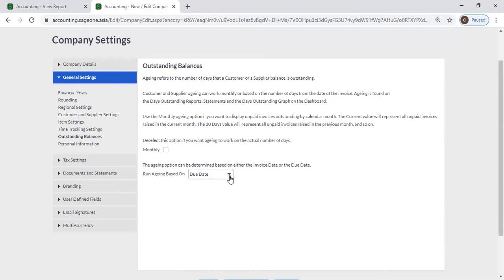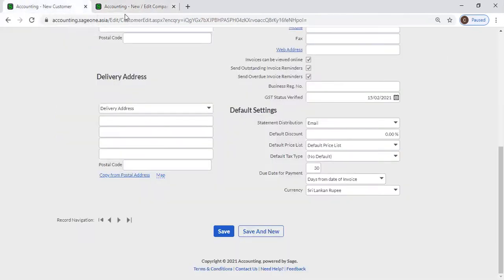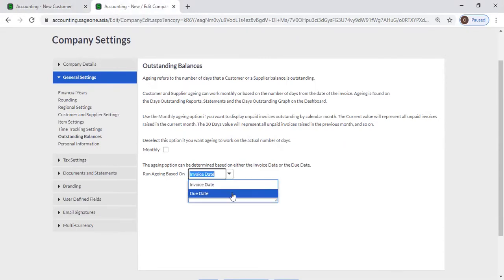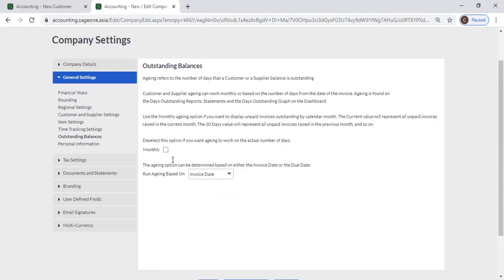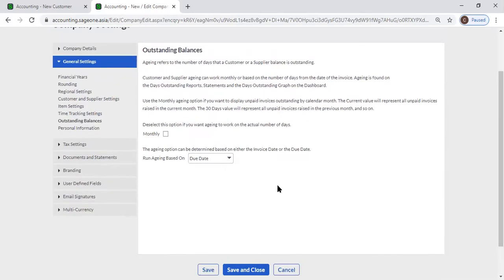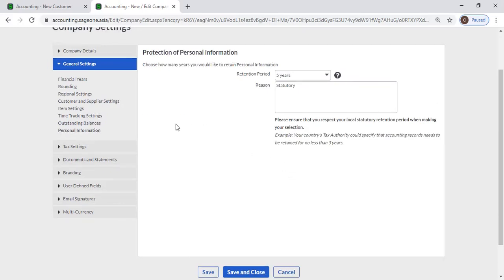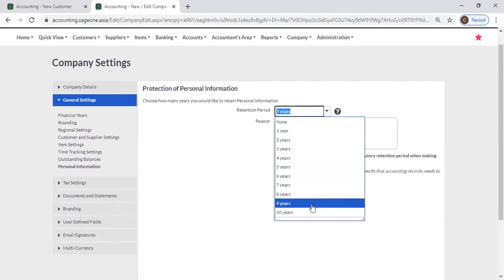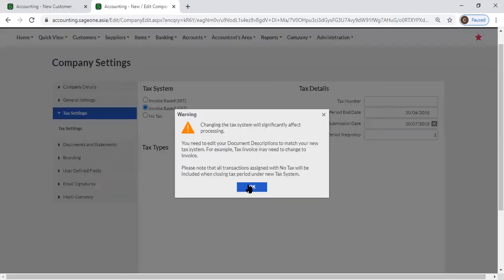Sage Business Cloud Accounting Software Training Video 011